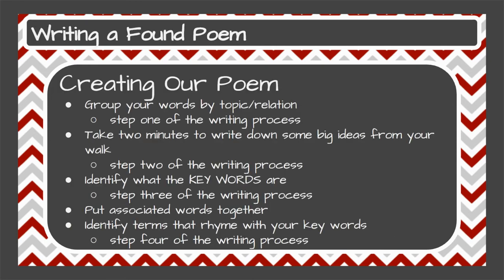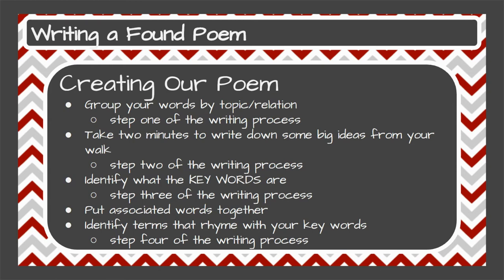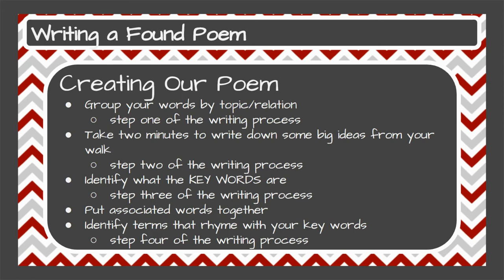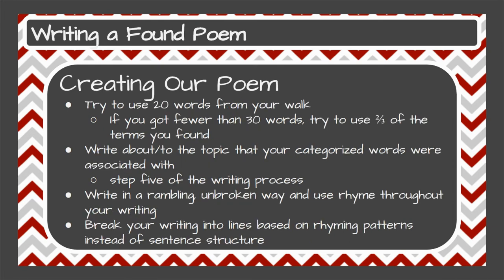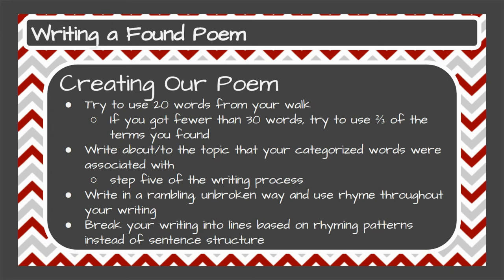Writing Your Found Poem